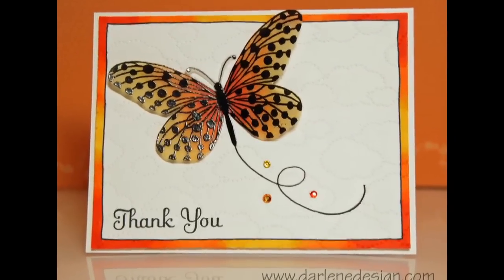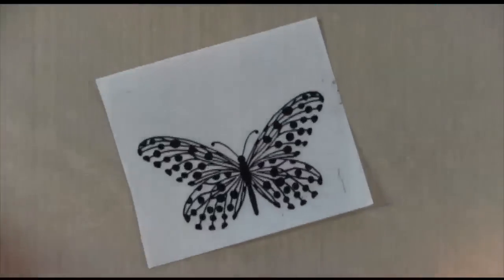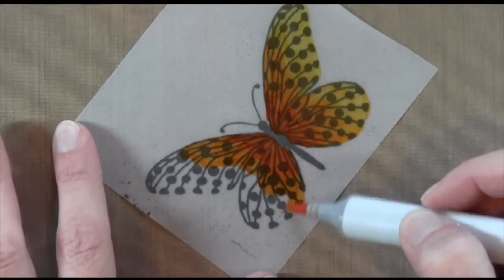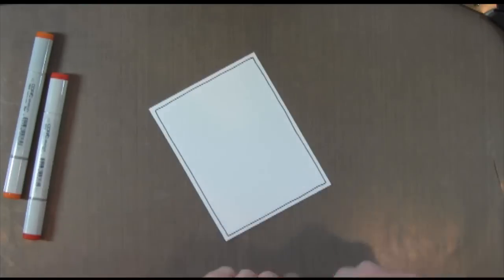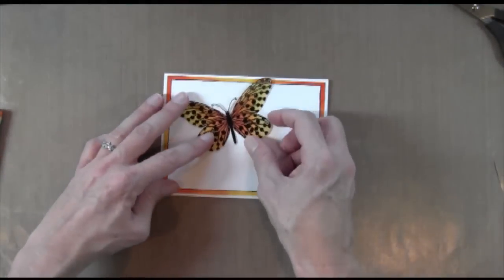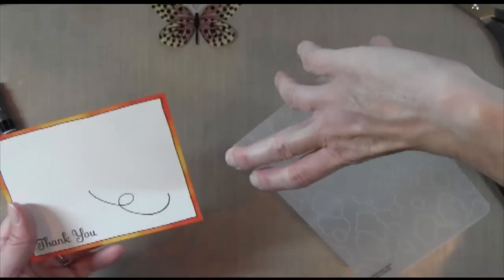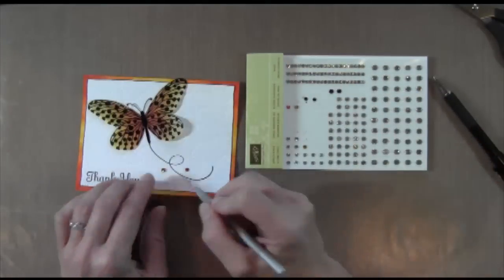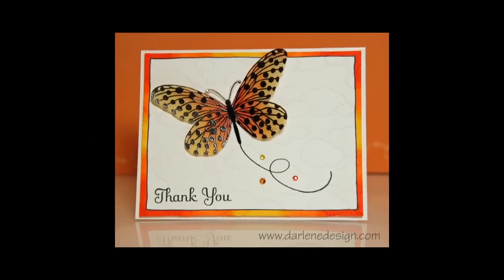Vellum Butterfly with Copics